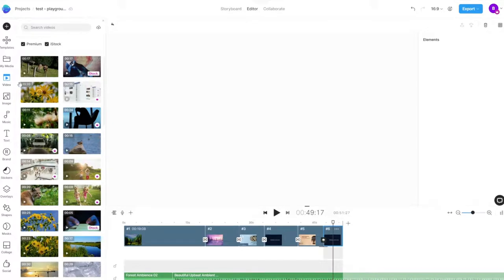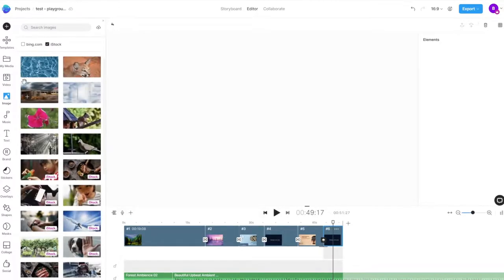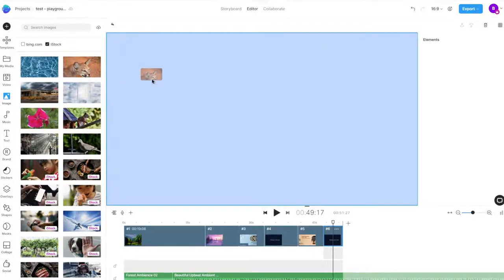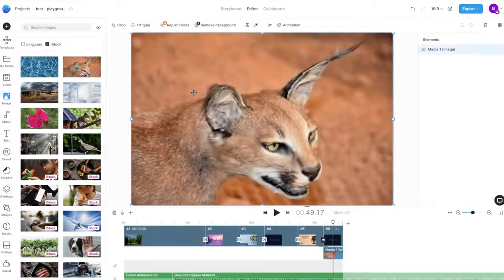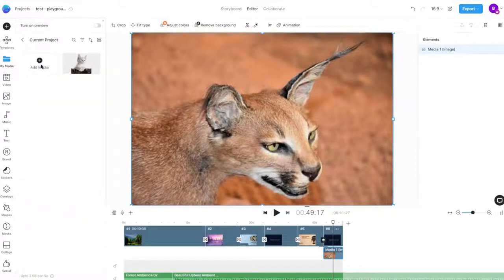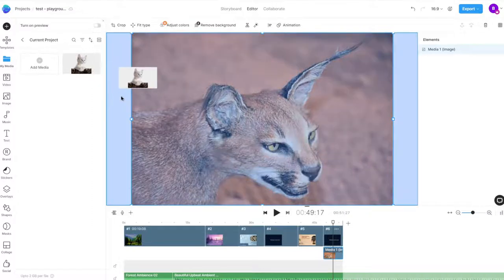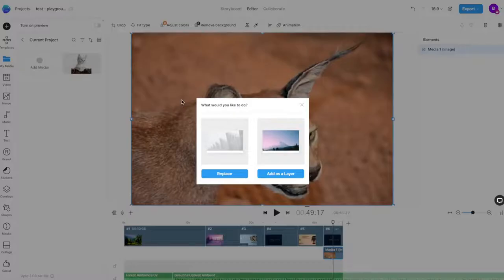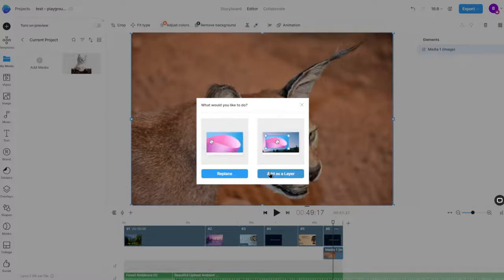How to drag and drop to add media from the left panel in our scene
We can add our uploaded media, or InVideo's stock Images and Videos to our scene, by dragging and dropping media from the left panel.

If there is an existing Image or Video on the canvas, you can choose to either replace it, or add the new media as a layer on top.